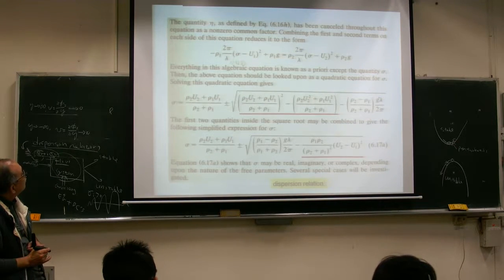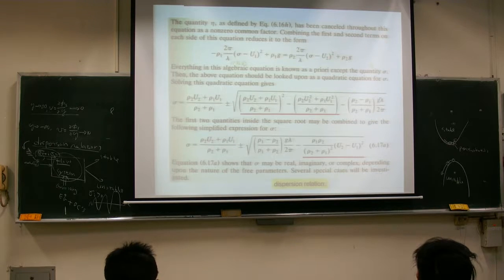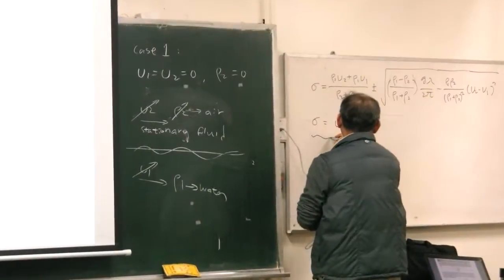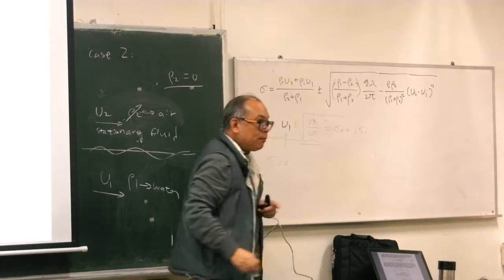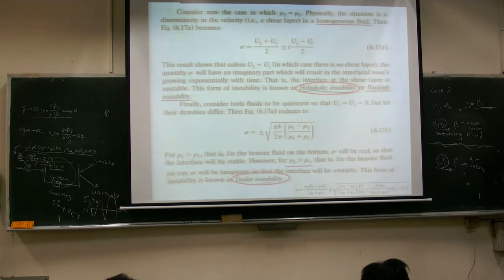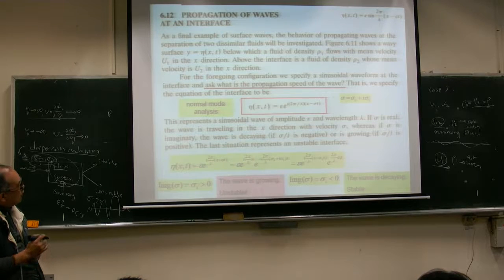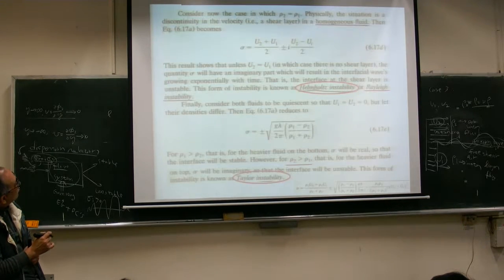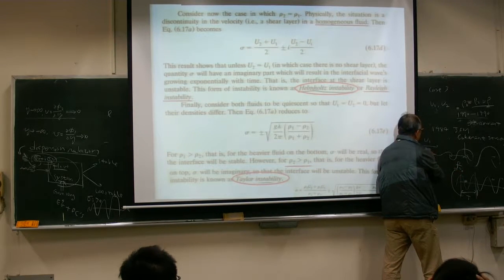Advanced Fluid Mechanics - Ch6 12